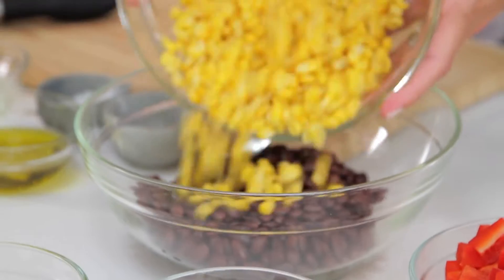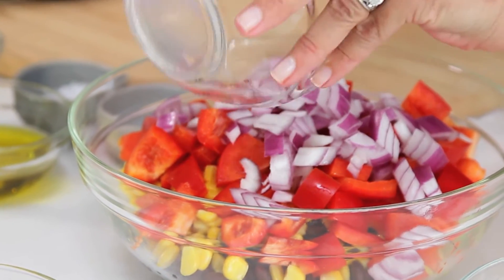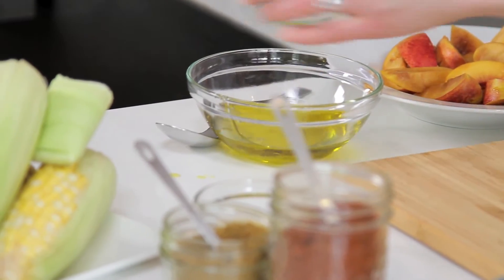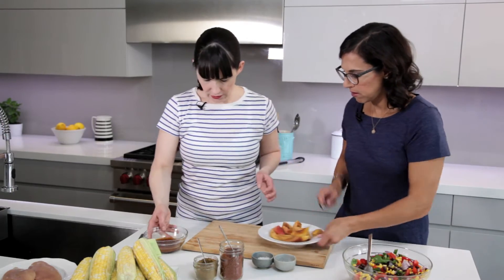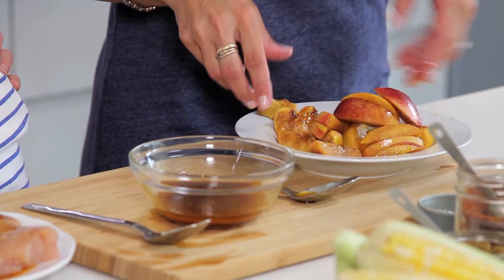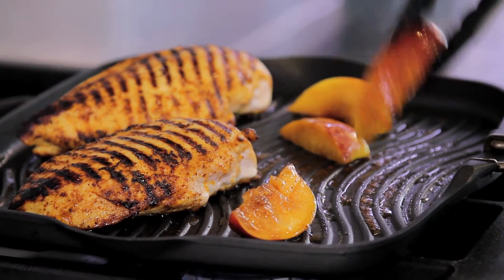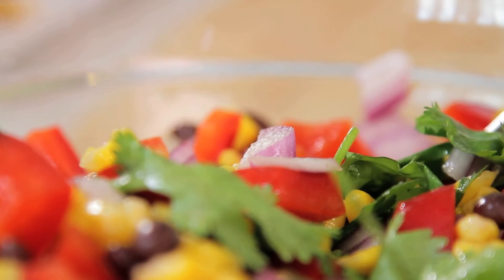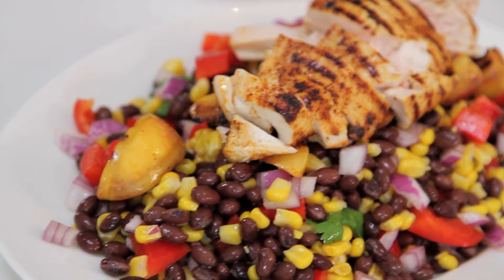Unexpected Pairings: Sweet Potato Chronicles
We're delighted to share the second installment of our Unexpected Pairings video series. This month Ceri and Laura of The Sweet Potato Chronicles share a fresh and delicious summer recipe using peaches and chicken.